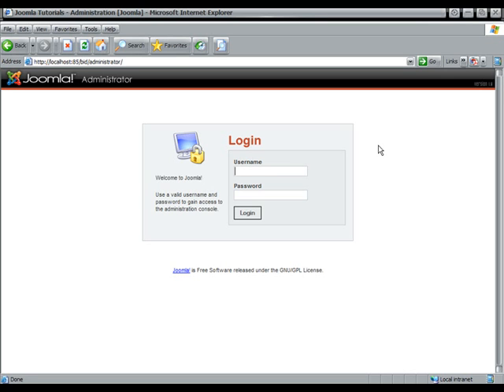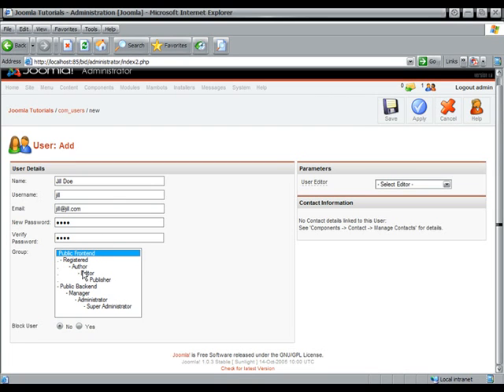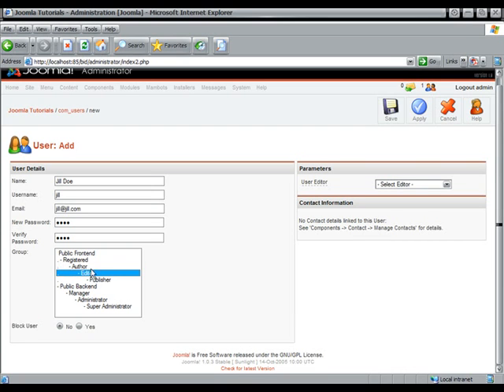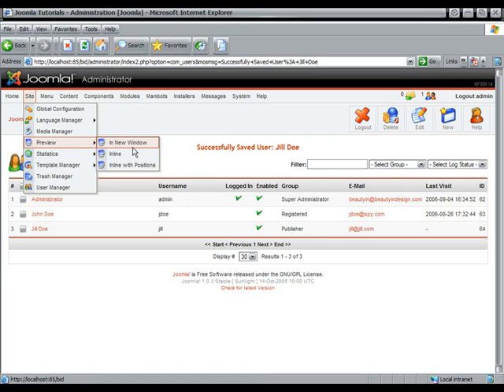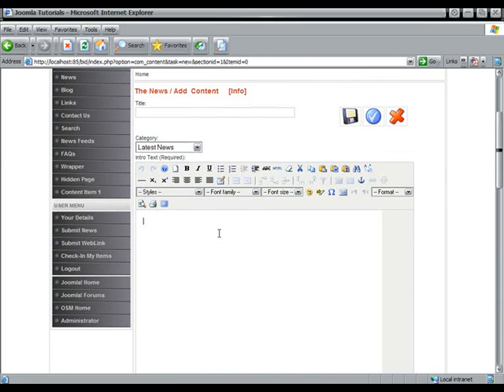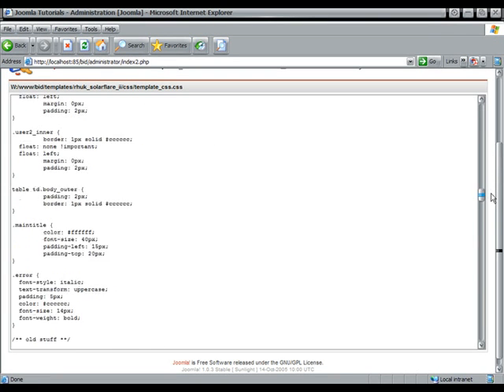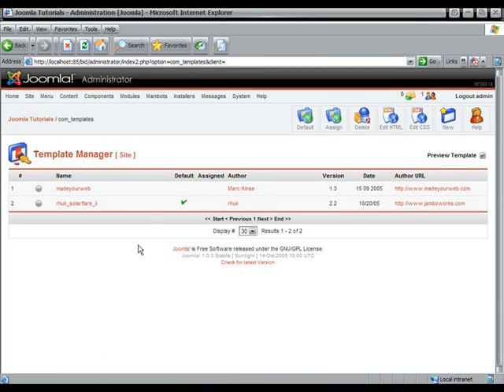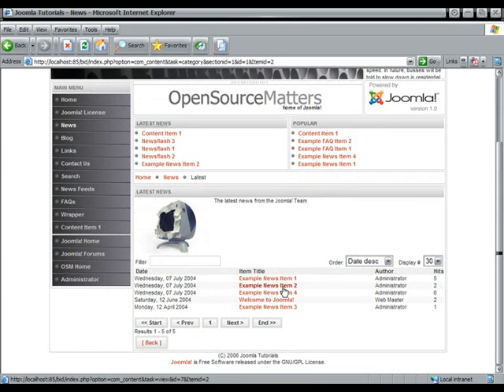Joomla Administration lesson 02/07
learn how to administer joomla website